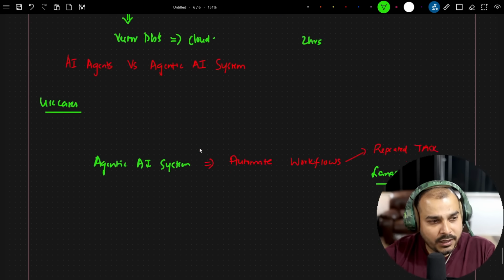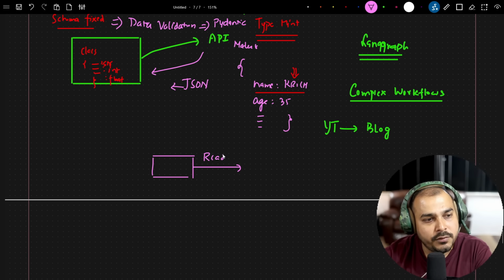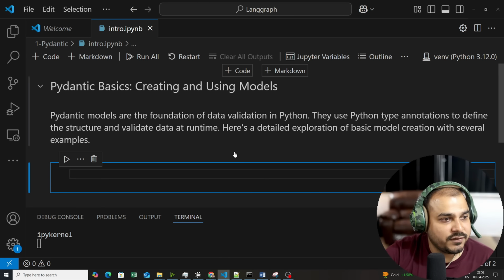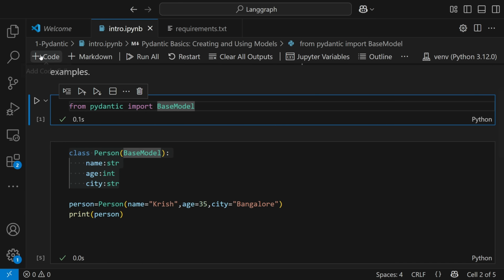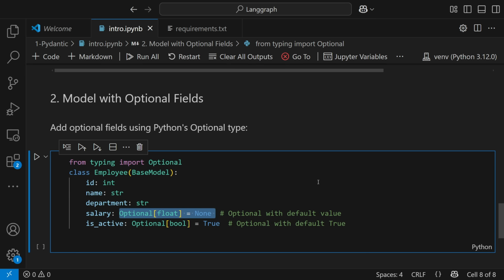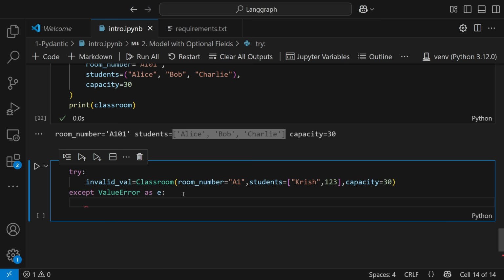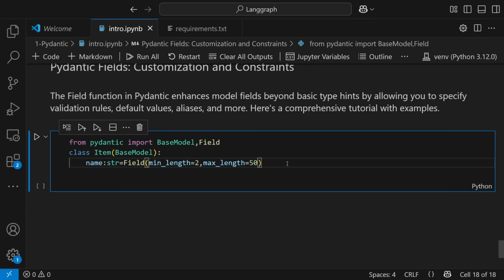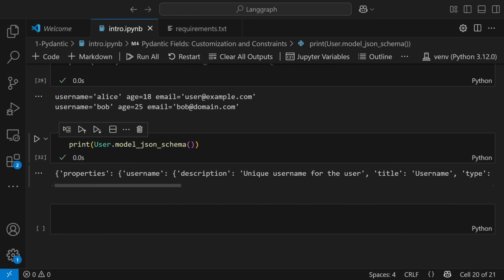1-LangGraph Tutorial-Getting Started With Pydantic-Data Validations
Pydantic is the most widely used data validation library for Python.
Fast and extensible, Pydantic plays nicely with your linters/IDE/brain. Define how data should be in pure, canonical Python 3.9+; validate it with Pydantic.